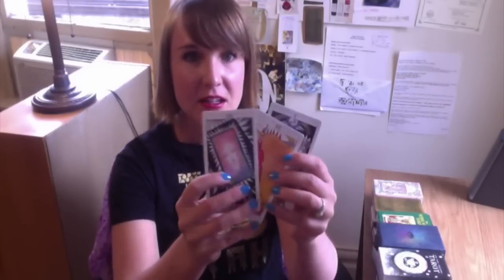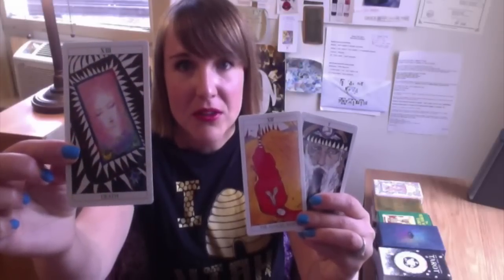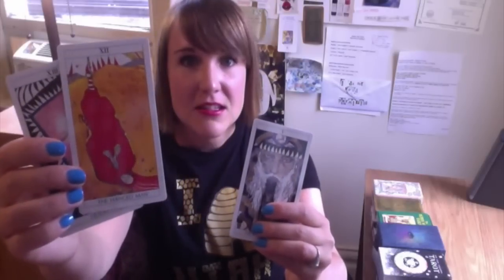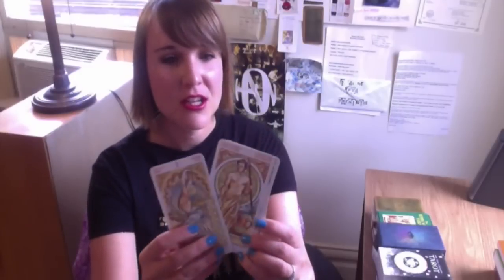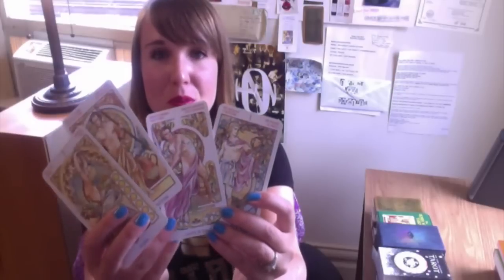My tarot deck collection, w00t w00t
A quick tour of my current tarot collection, yee haw! Full reviews I've done are linked below. For personal readings, visit me